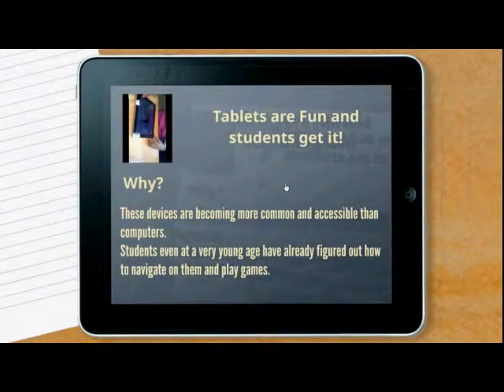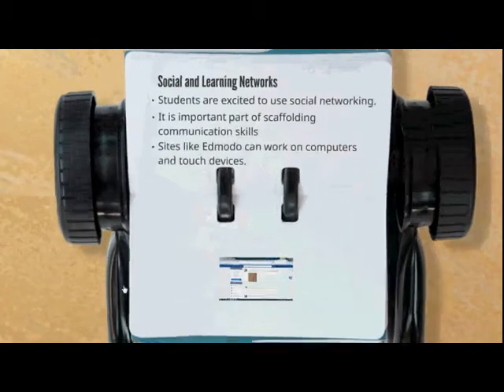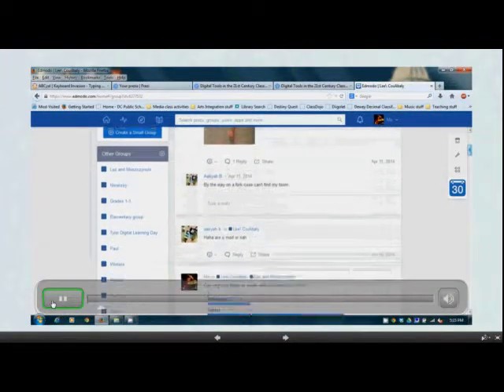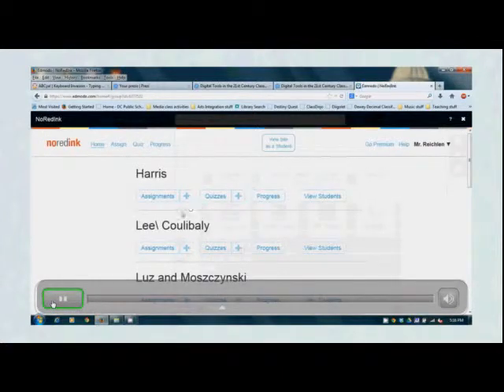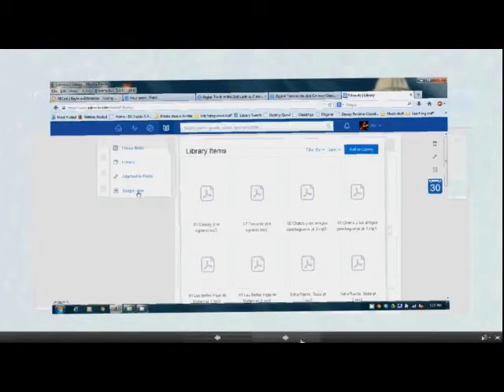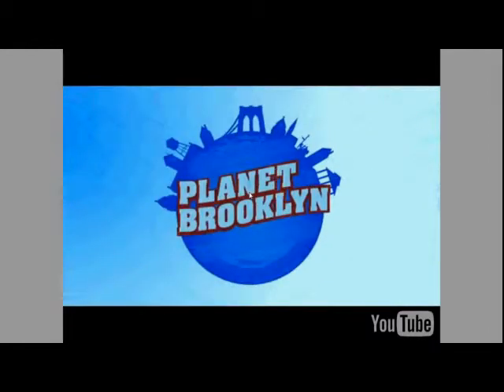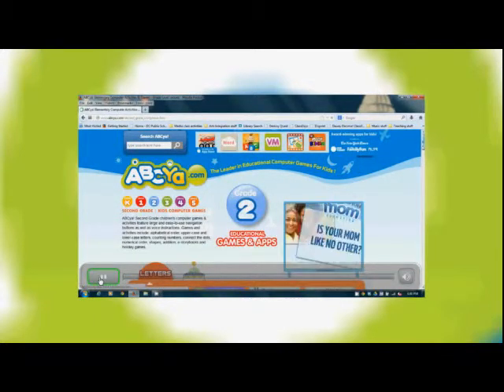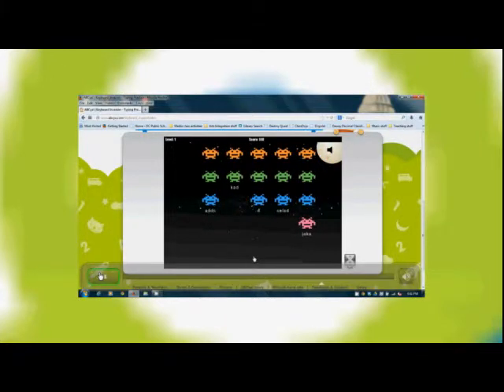engaging tech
A few engaging technology options for K-5 teachers.